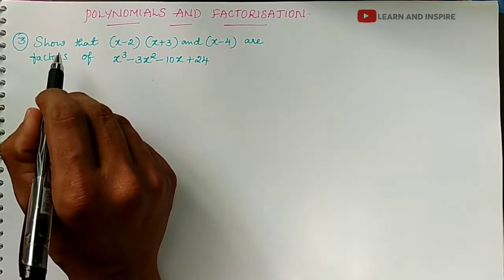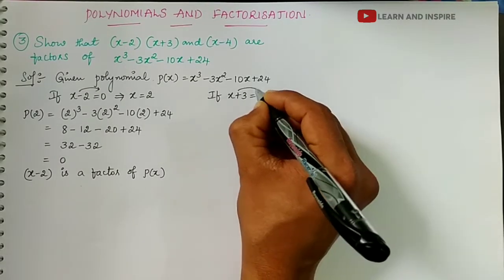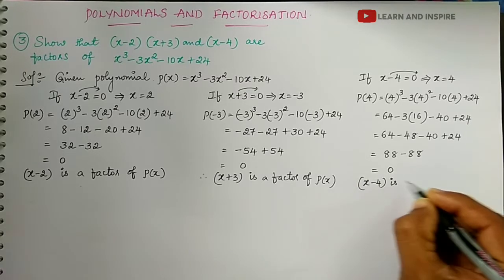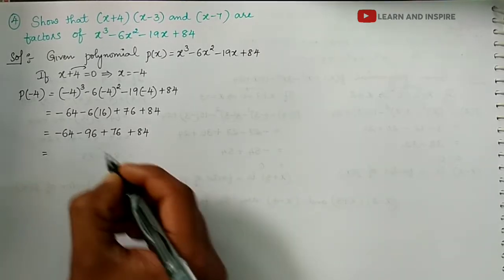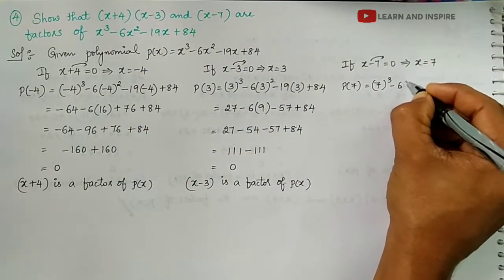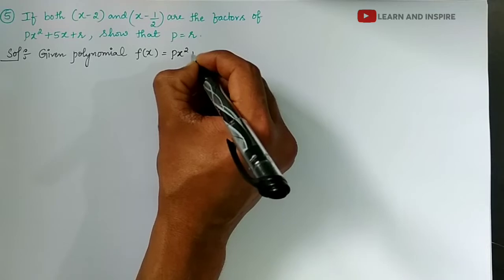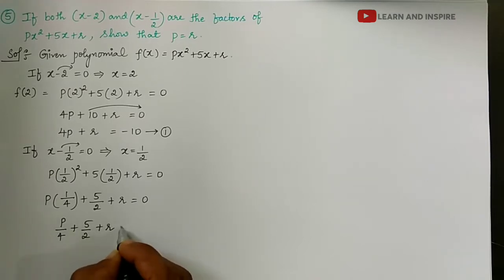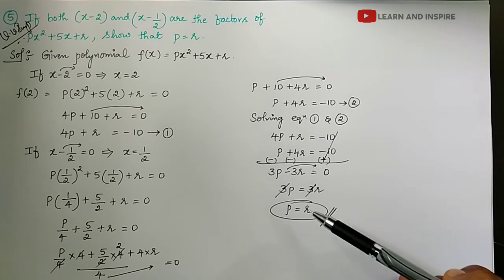class 9 | chapter 2 | polynomials and factorisation | exercise 2.4 q.no 3 , 4 ,5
hello everyone this video is about class 9 mathematics chapter 2 polynomials and factorisation exercise 2.4 question no 3 4 5